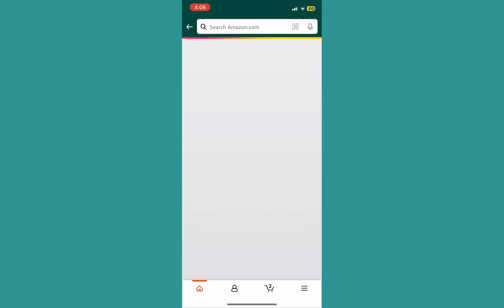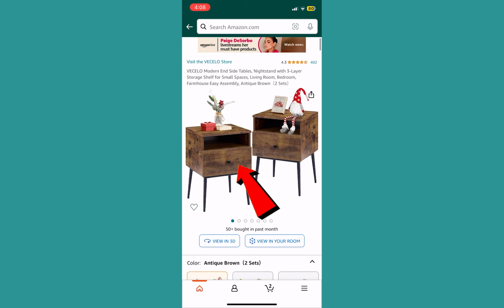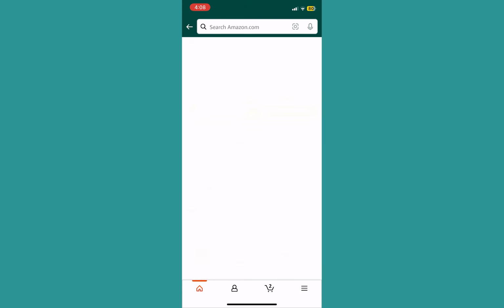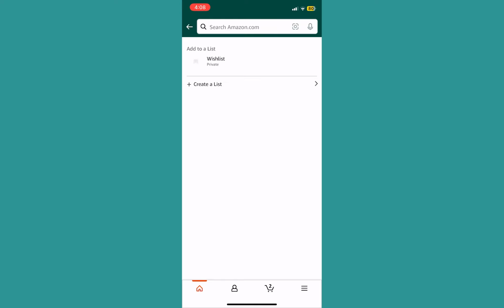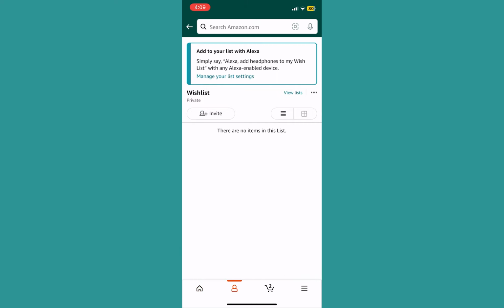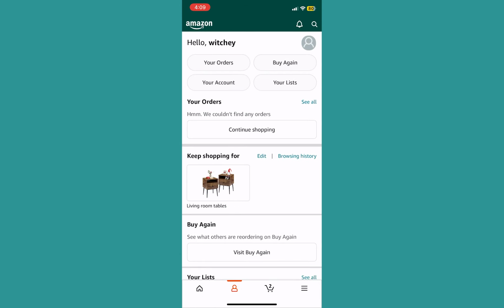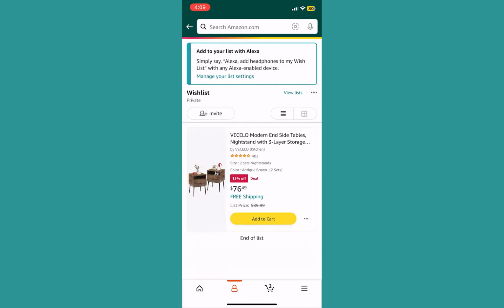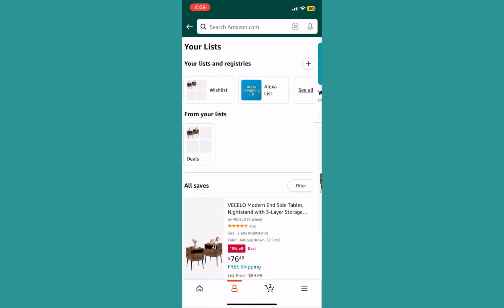How to Add Items to Amazon Wish List - 2023 ((EASY!)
This video walks you through the step by step process of how to add items to Amazon wish list. Watch the video till the end and learn the steps in detail.